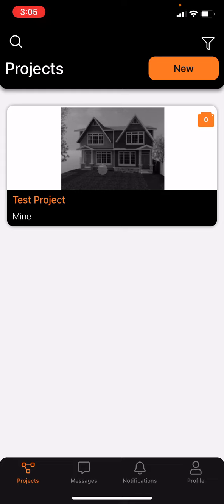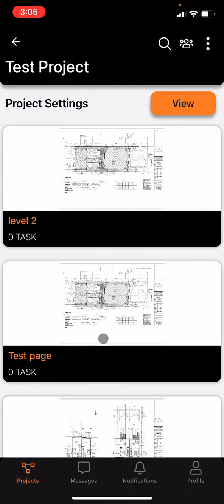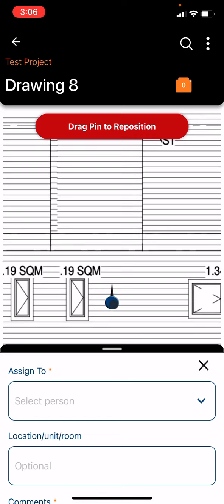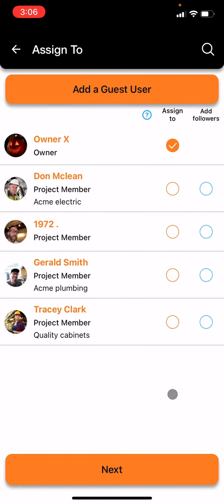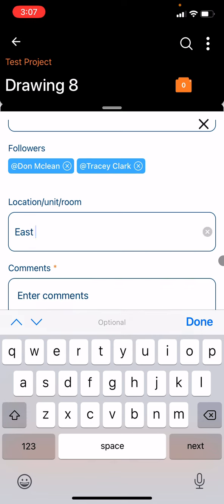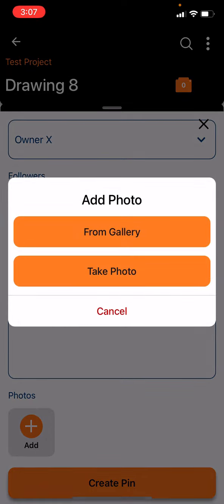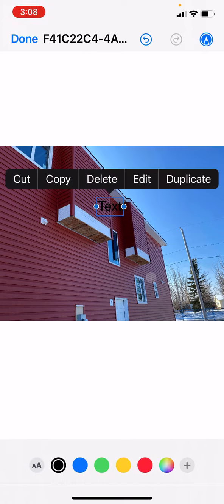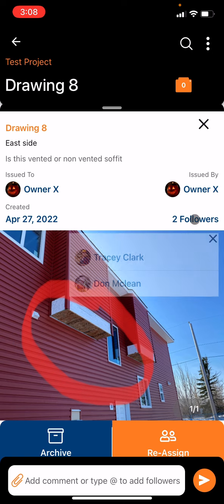Assigning Pins to Yourself